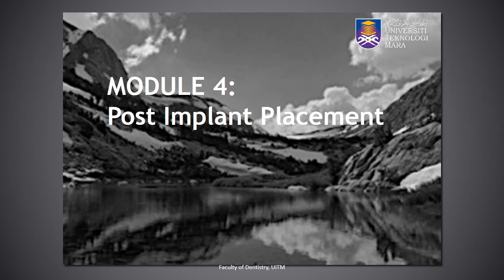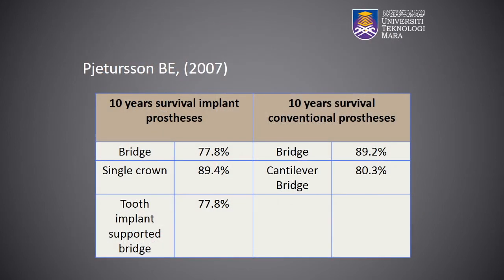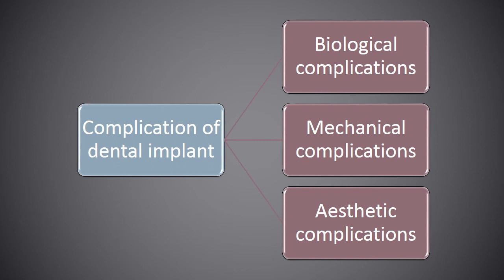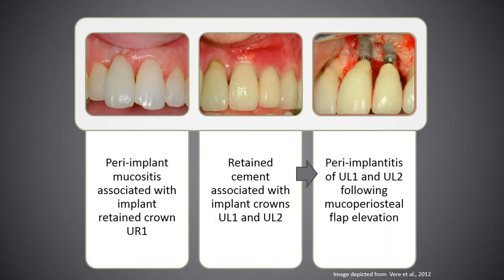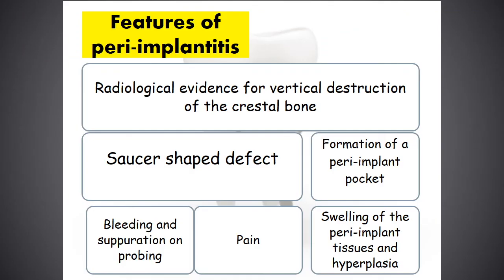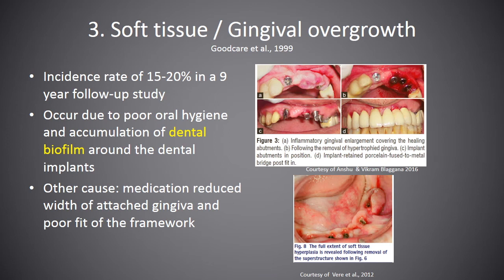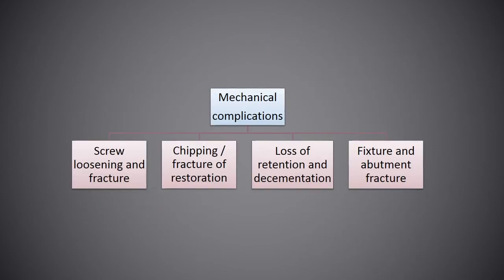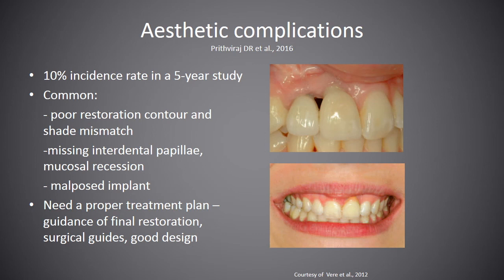UiTM MOOC Dental Implantology : The Basic Concepts M4C1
This video is part of the content in the UiTM Massive Open Online Course (MOOC) Dental Implantology : The Basics Concepts.

and signup to our free course to get the full benefits from this course.